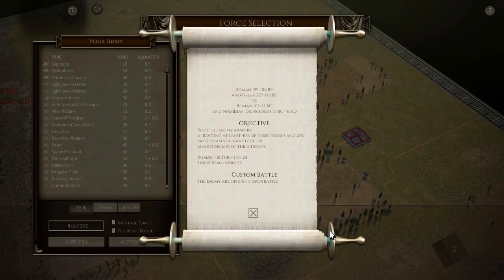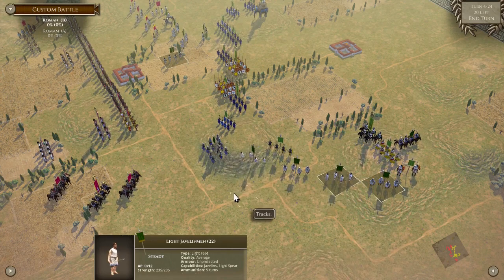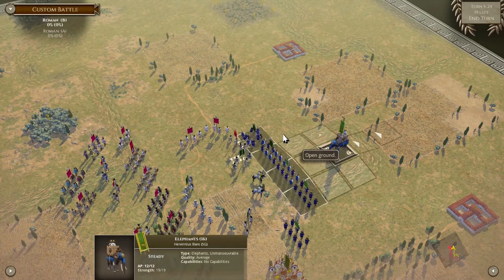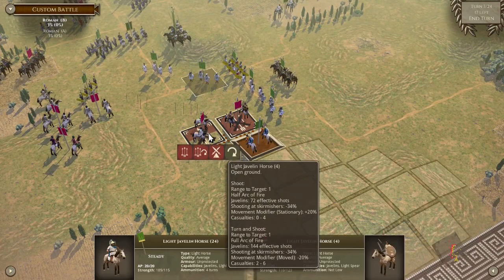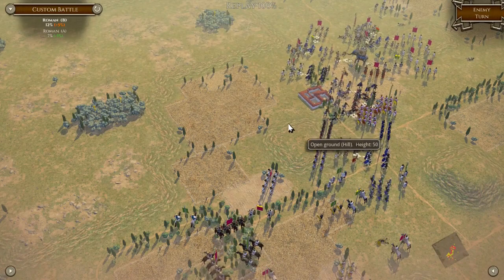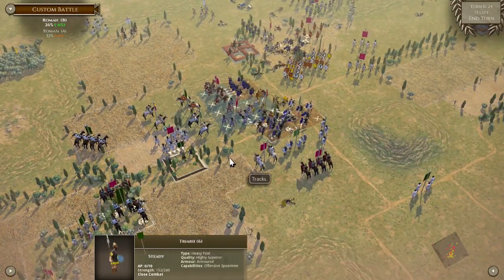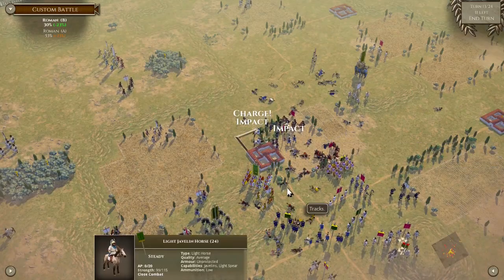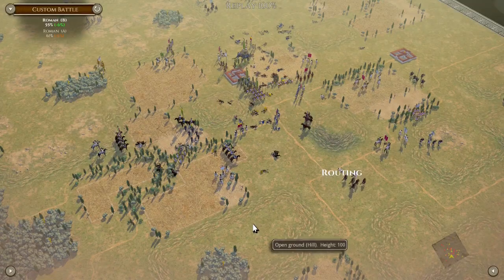Field of Glory II Multiplayer #16: Romans vs Romans (Digital League)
FoGII Digital League Season 8 - Classical Antiquity Division A
Roman 199-106 BC with Greek 227-146 BC allies
vs
Roman 105-25 BC with Numidian/Moorish 55 BC-6 AD allies

Heads up – there is an increase in the audio volume midway through this video. I was told my videos were quiet, and I think I found a good volume. It would be far too much of a pain to go back and forth and change all the audio settings depending on which match I was playing, so there is a one time jump in volume in about 20 matches. My apologies